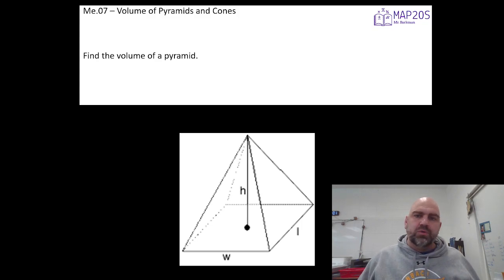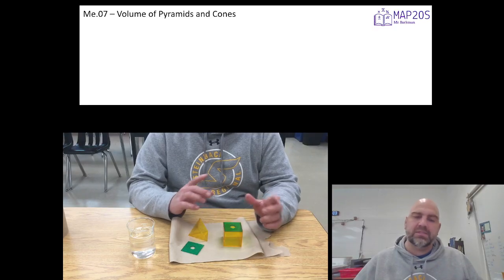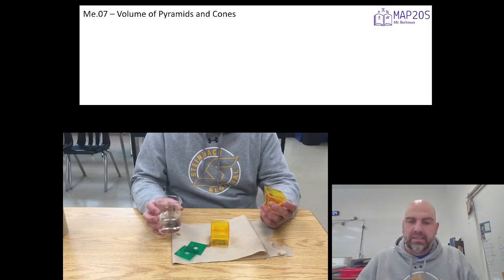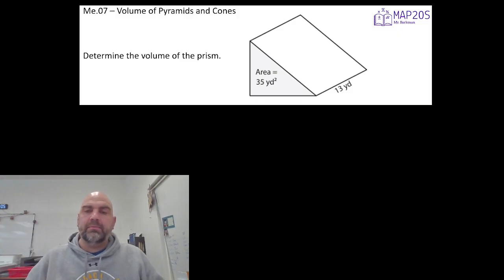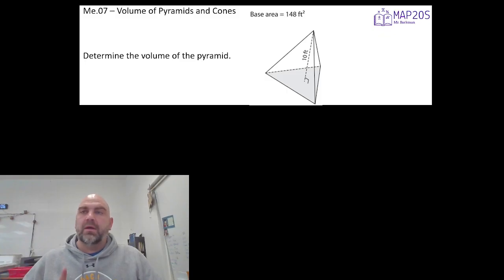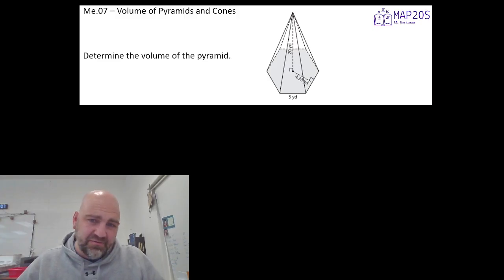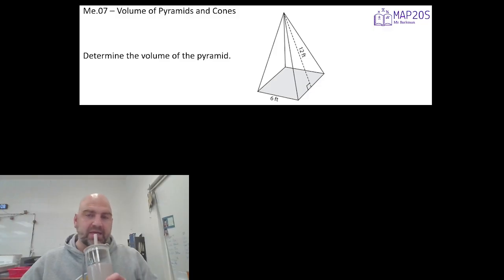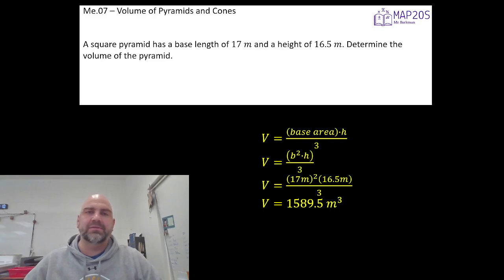Calculating the Volume of a Pyramid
A pyramid is a 3D shape with a base and a point on top. The sides of the pyramid are made of triangles.

To find the volume of a pyramid, compare it to the volume of a prism and realize that it is 1/3 of the prism's volume. So divide the volume by 3.